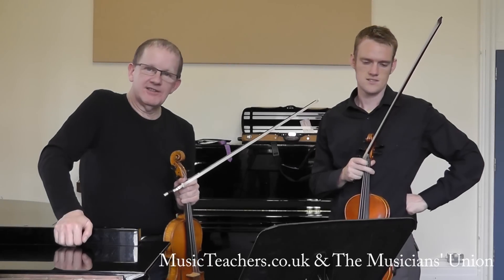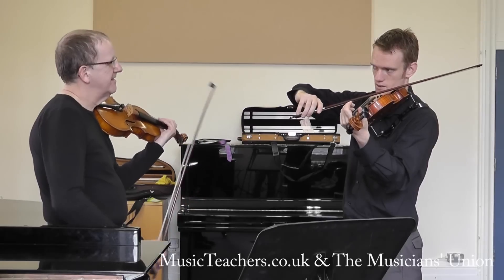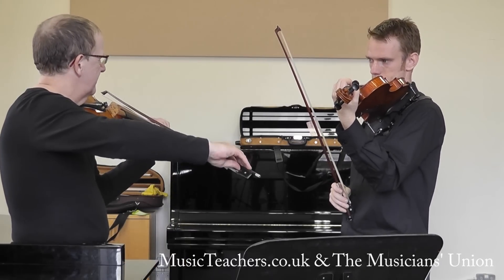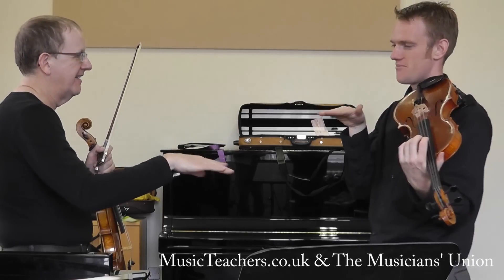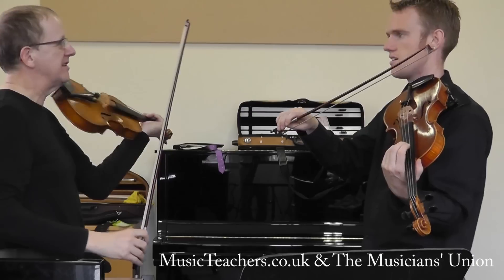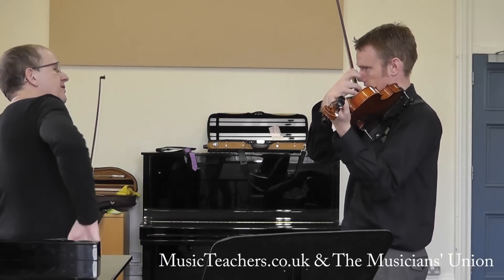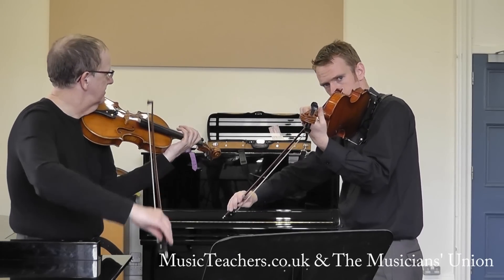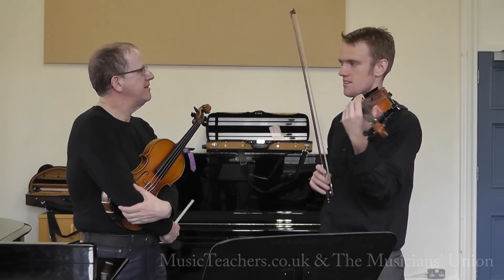Violin Lesson: Keith Pascoe: 1 Technique for The Independence of the Hands (Schubert D.384)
Keith Pascoe, violin tutor at the Dublin Conservatory of Music and Drama, discusses the independence of the hands, here in relation to Schubert's Sonatina in D major D.384.

This video was filmed as part of the Art of Teaching Project developed and the Musicians' Union to show inspiring professional teachers giving insights into the way they work.